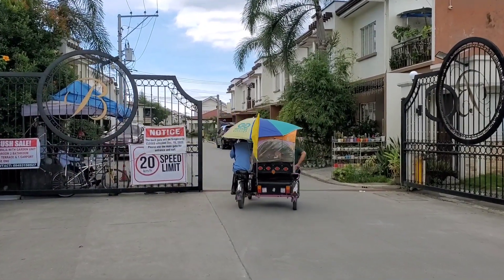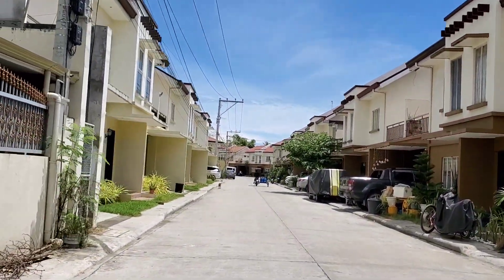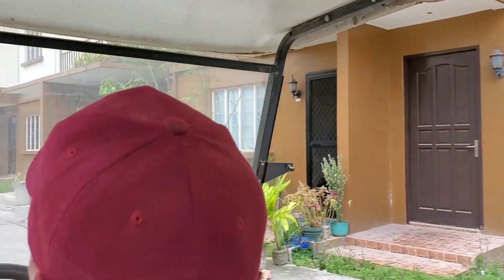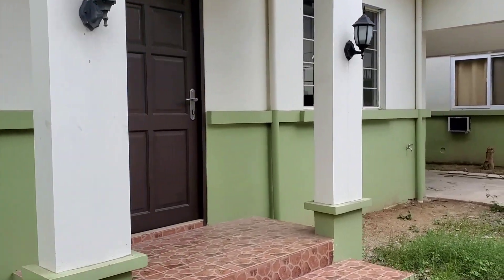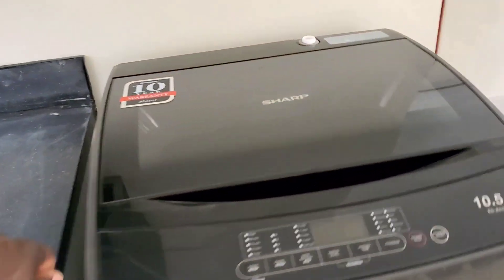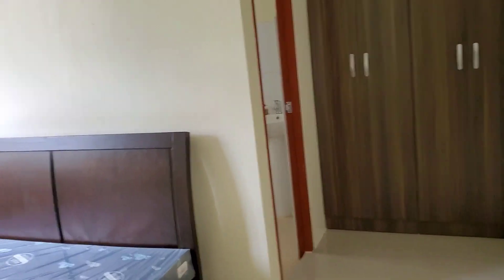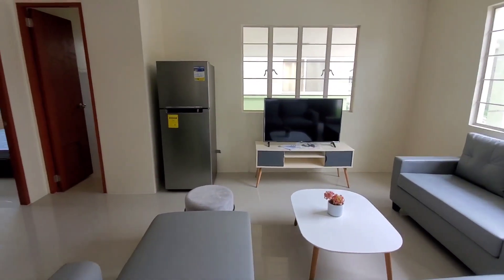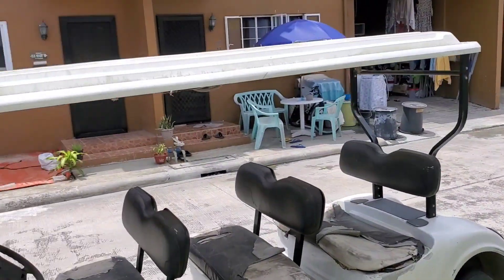House Viewing In Bayswater, Bungalow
This video is about house hunting...

PROMOS:
Click the link below to get virtual personal training through ZOOM form the comfort of your own home by a real life NASM certified personal trainer and IFBB pro bodybuilder, for a great price.

COMING CONTENT:
Free Routines, Weight lose tips, fitness commentaries, exercise tutorials, healthy recipes, physique updates, fitness news updates, fun outings, and much more!!